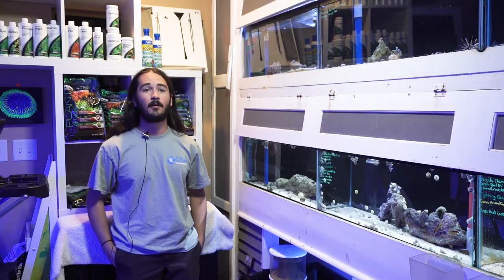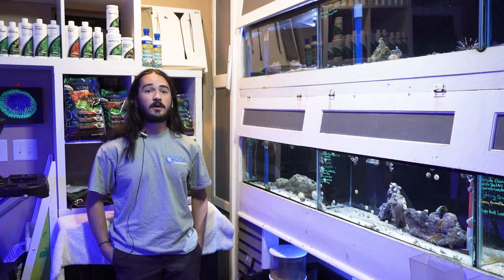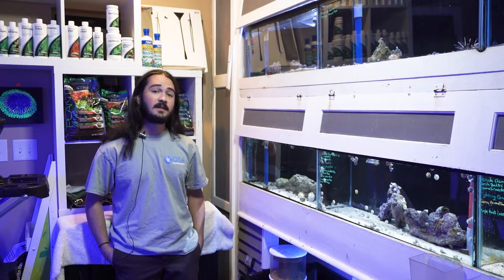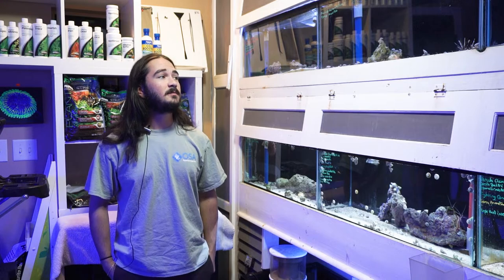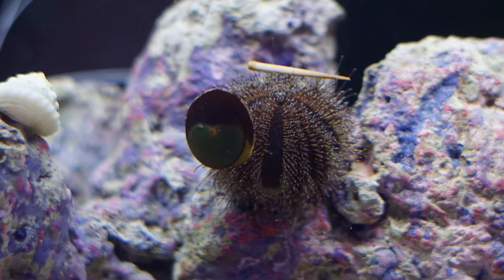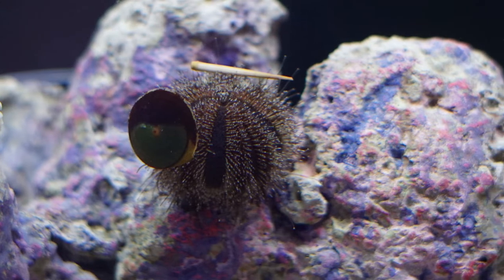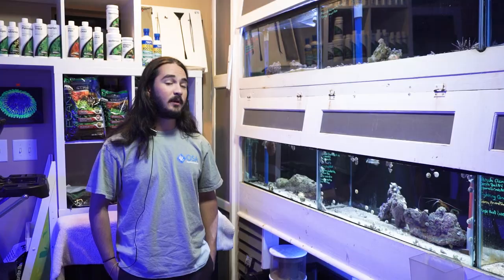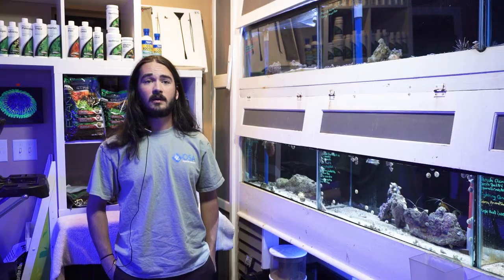All About URCHINS!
Eli talks about the urchins available at OSA Coventry!